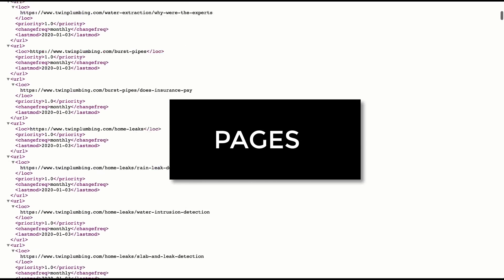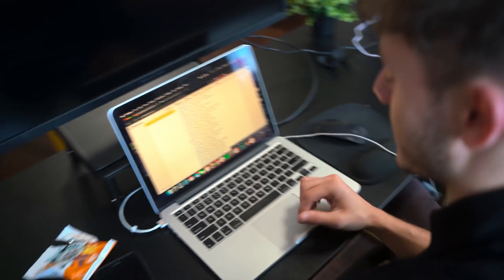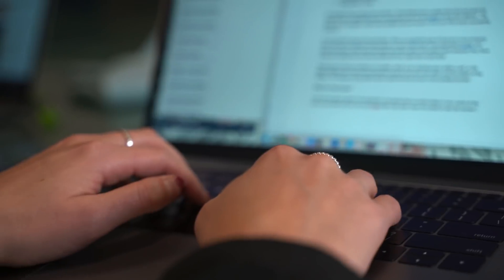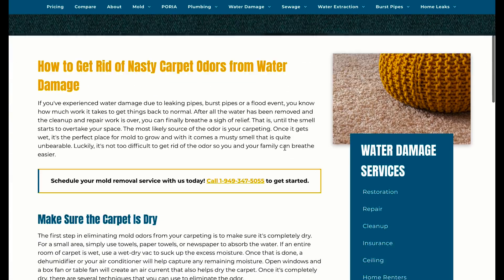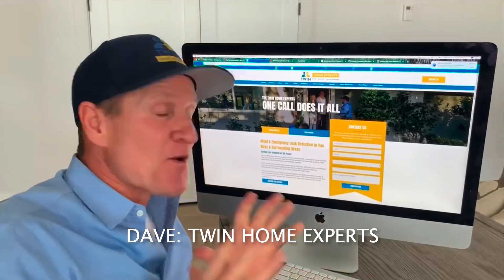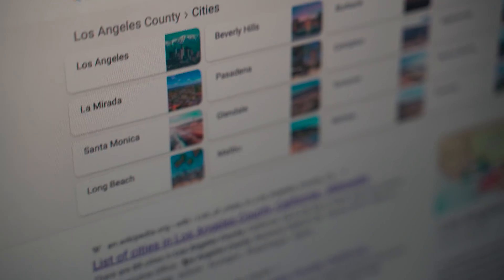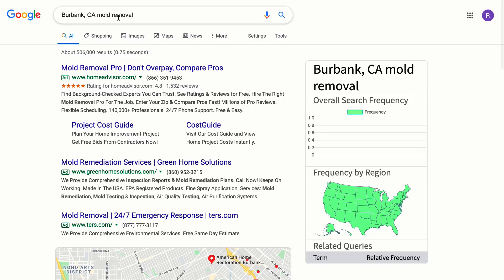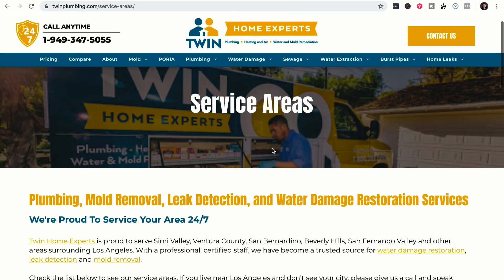I BUILT 90 WEBSITES FOR 1 CLIENT IN 4 DAYS [Here's What Happened]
In this video I cover how our team at Develomark built 90 location pages for one of our digital marketing clients The client saw more results from their website instantly after completion.